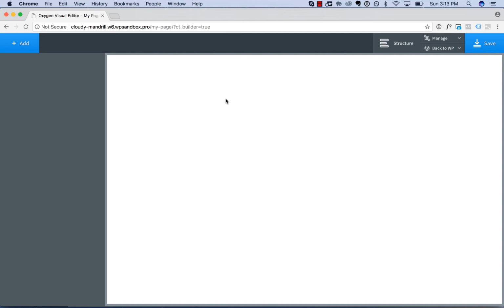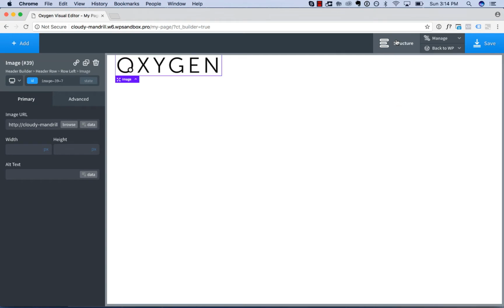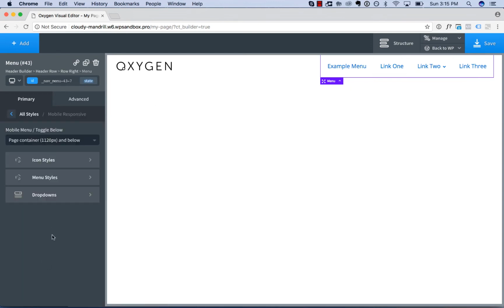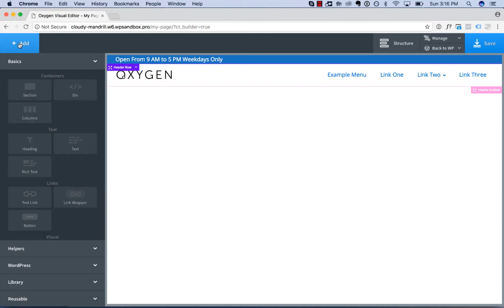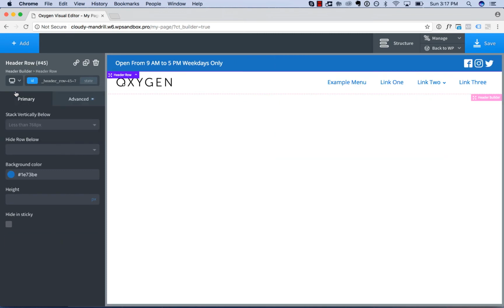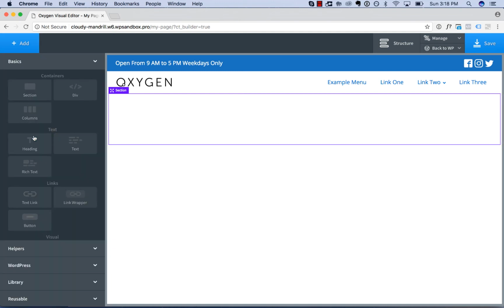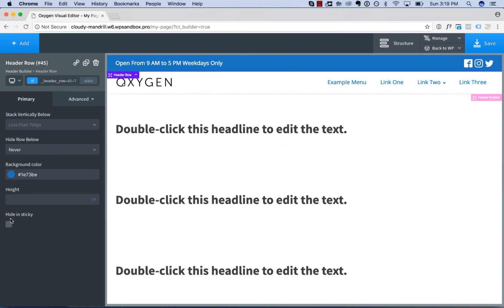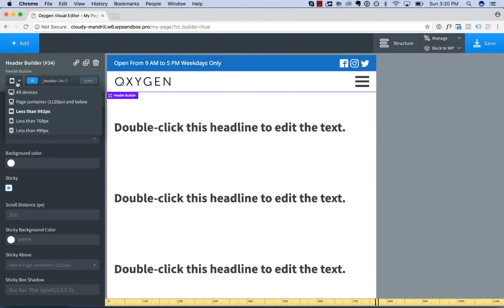How To Build Sticky Headers (And Responsive / Multi-Row) With Oxygen's Header Builder